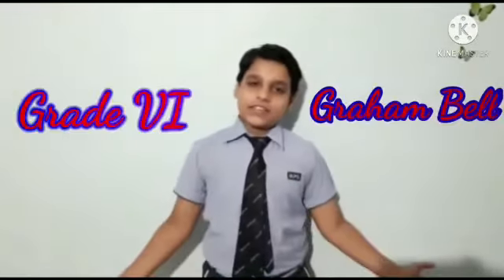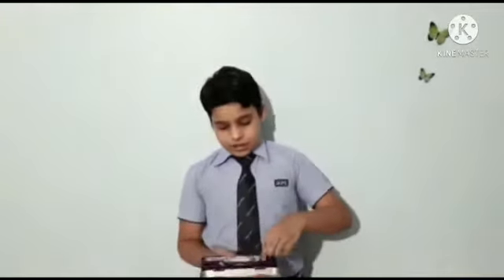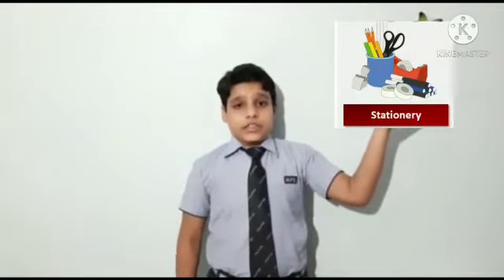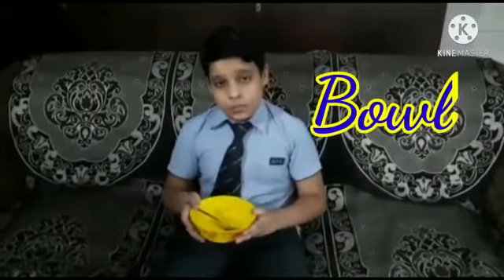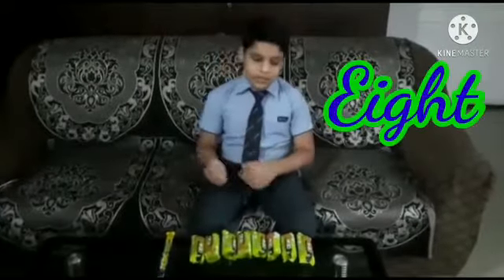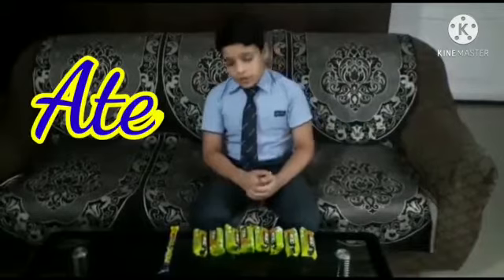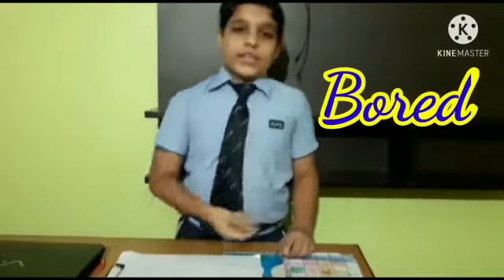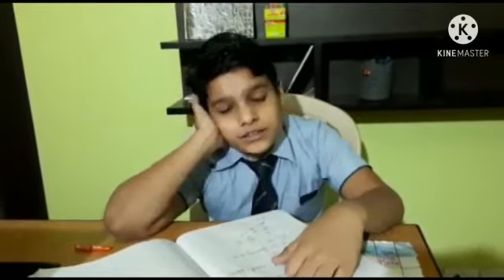RPSD Nation Builders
Ishmeet explaining Homophones.